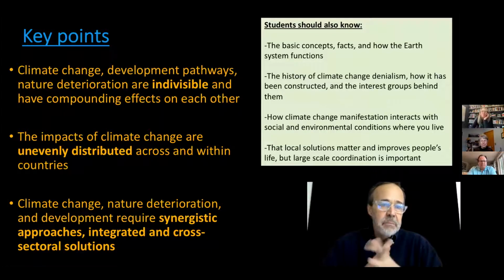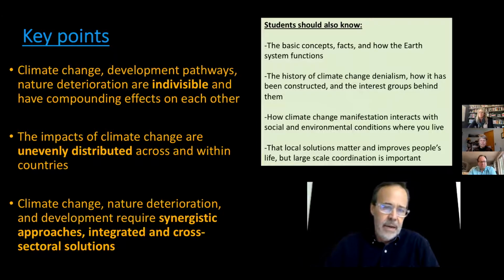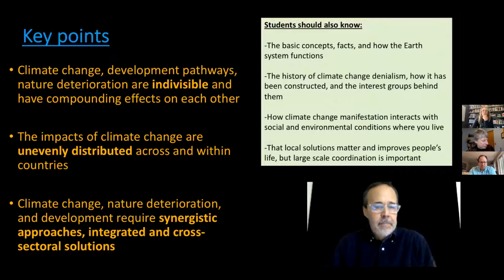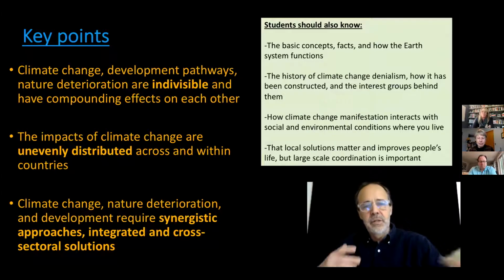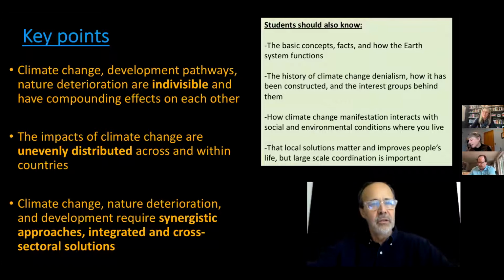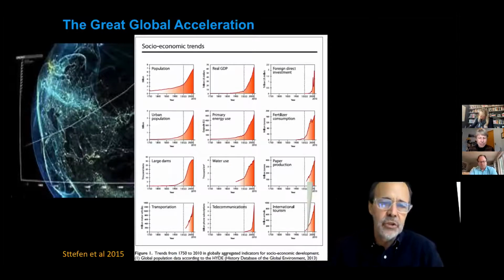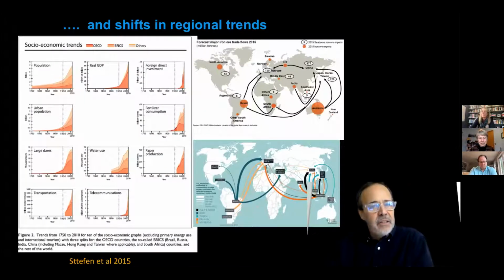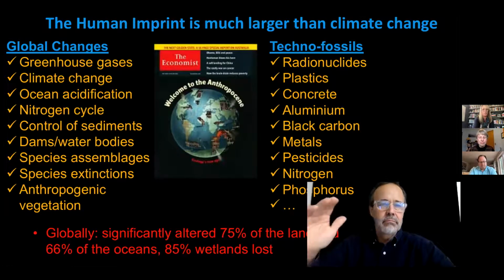Midwest Climate Summit Session 3 - TEACHING & EDUCATION Workshop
"Teaching Climate Across the Curriculum"